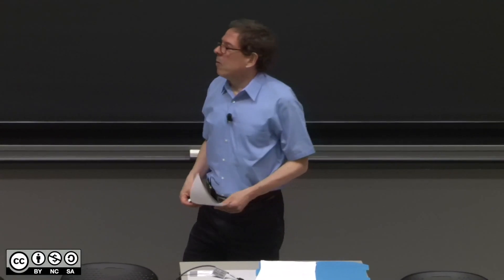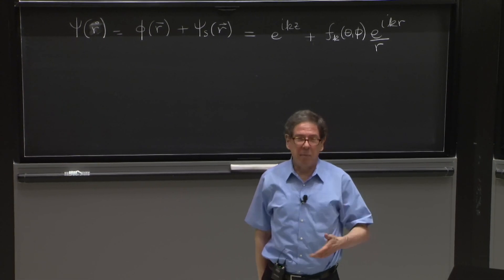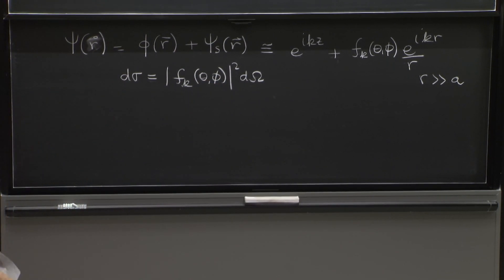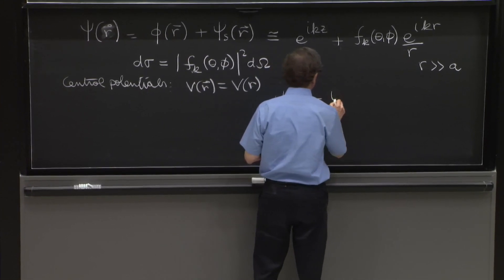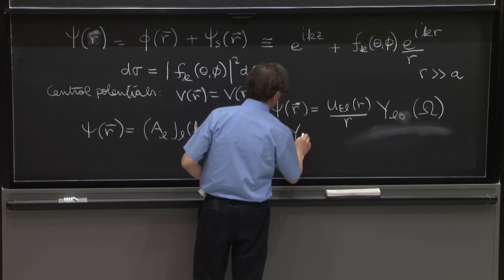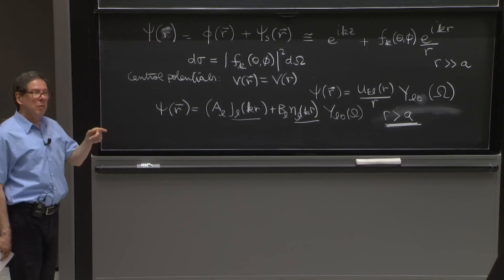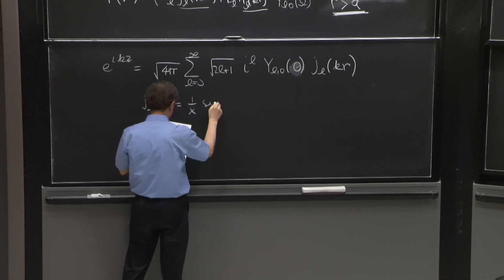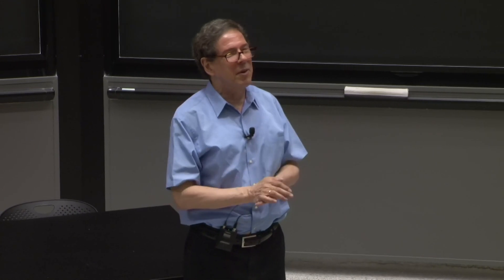L20.1 Review of scattering concepts developed so far